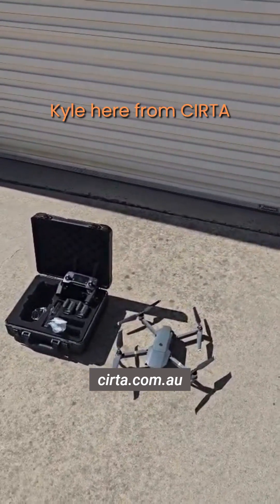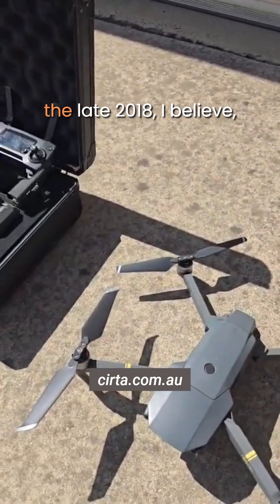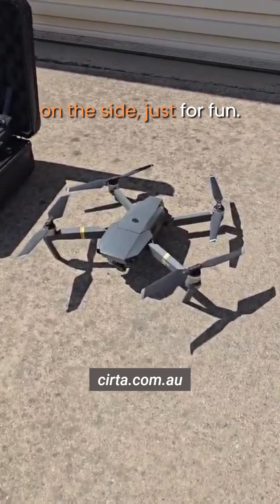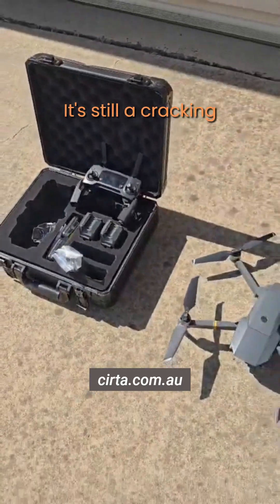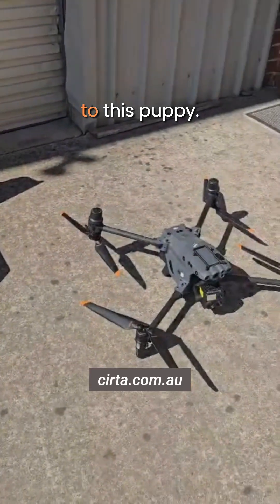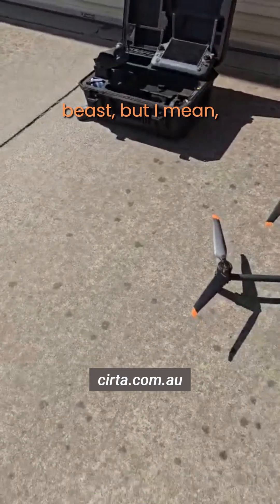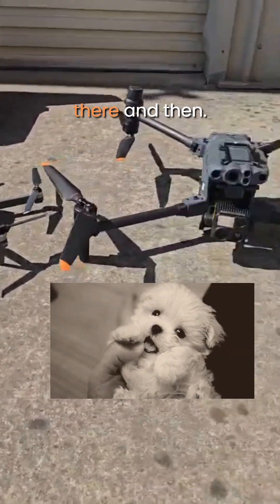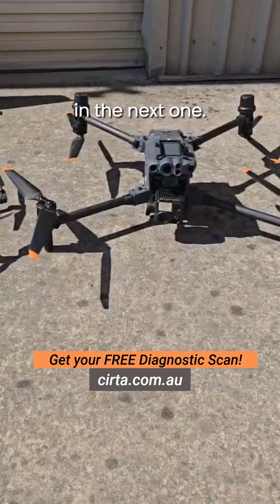From Wedding Videos to Thermal Drones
From the trusty old Maveric Pro to the latest thermal powerhouse — we’ve come a long way! See how we’ve leveled up with the gear that’s used in search and rescue, firefighting, and more.